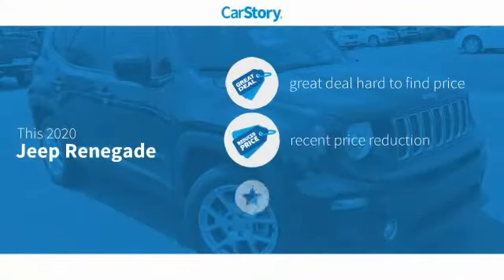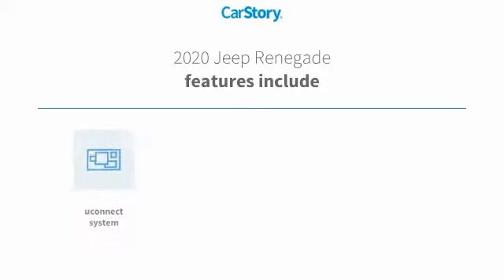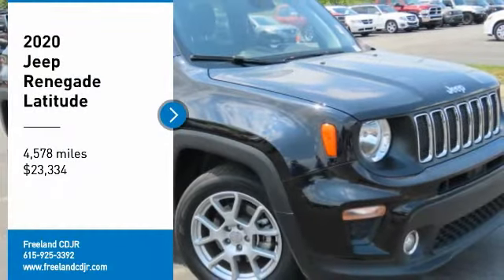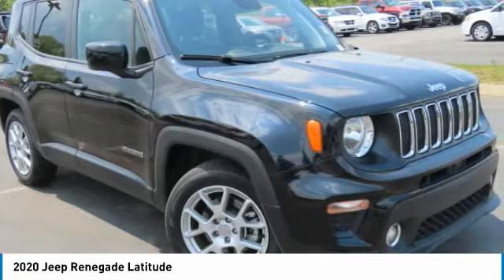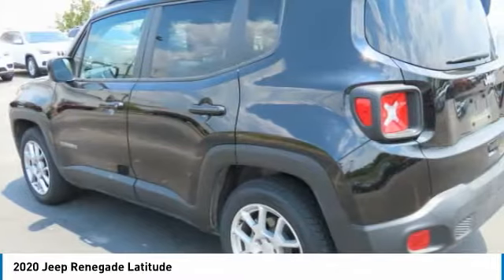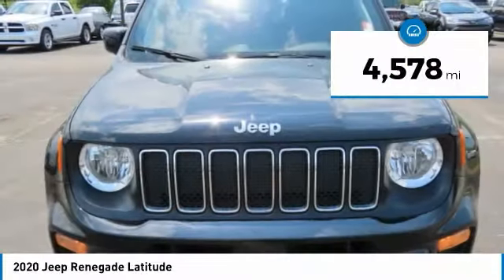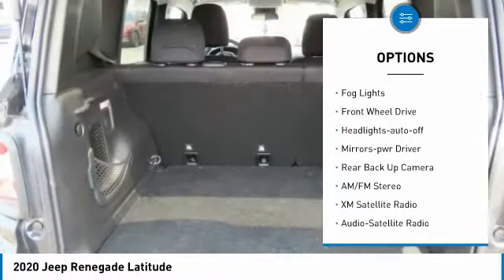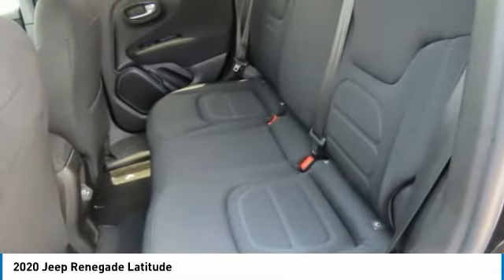2020 Jeep Renegade MPM48534B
2020 Jeep Renegade Latitude

Freeland CDJR
5800 Crossings Blvd

Recent Arrival! Priced below KBB Fair Purchase Price! CARFAX One-Owner. Clean CARFAX.